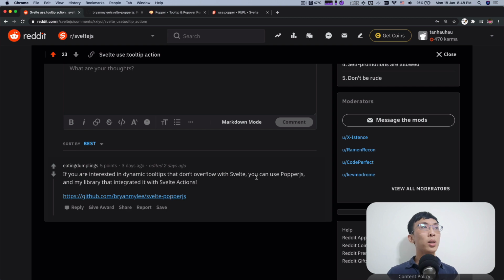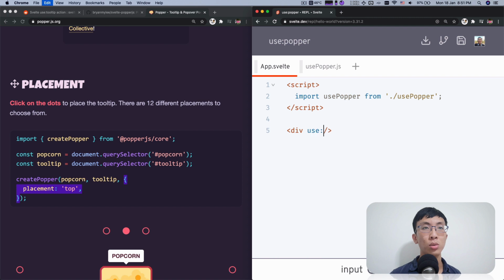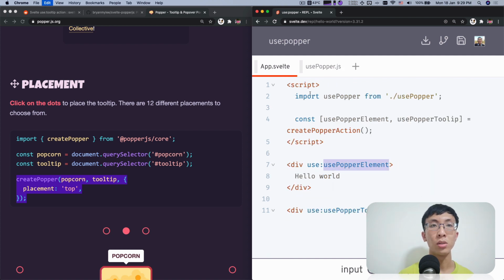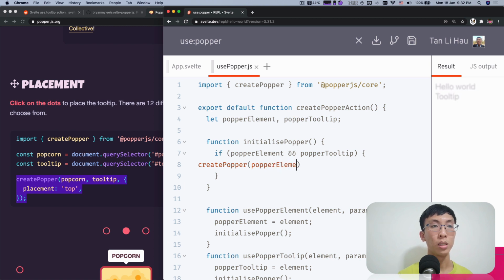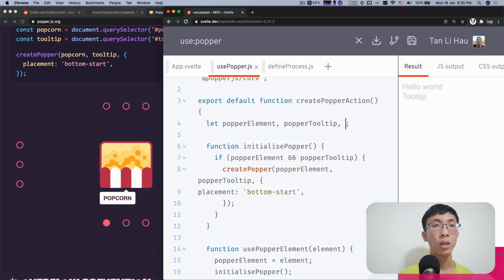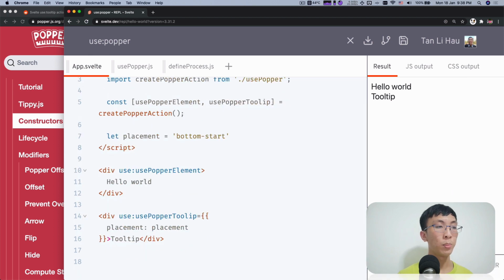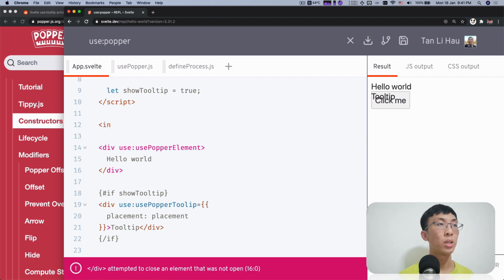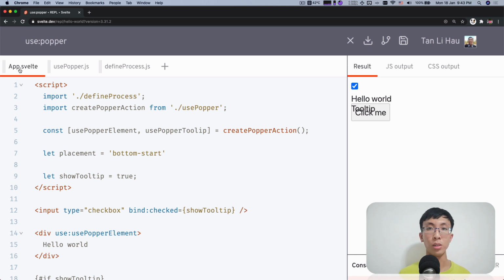Svelte Action Examples: use:popper with Popper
Let's take a look at 1 example of how to integrate a library using Svelte action.